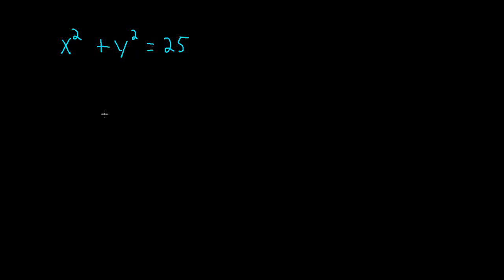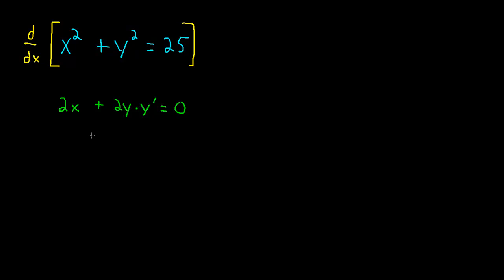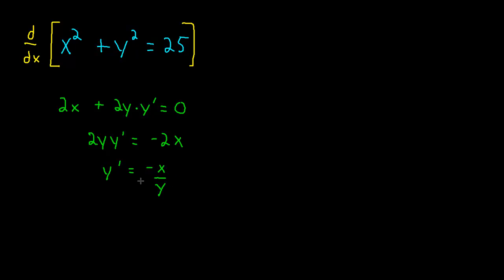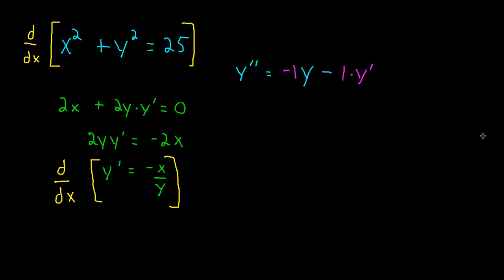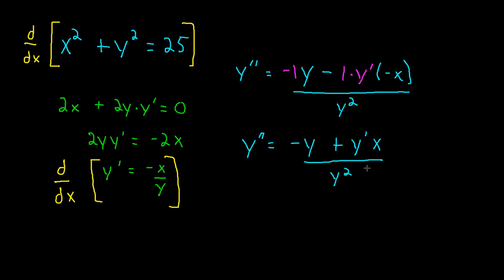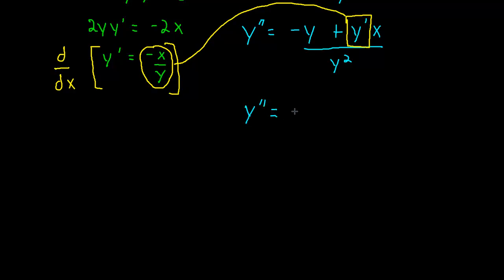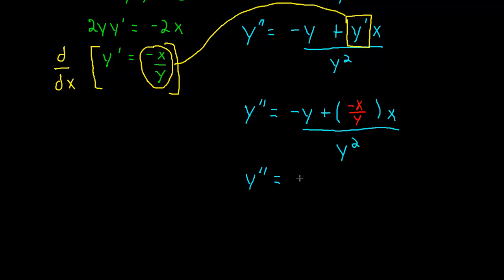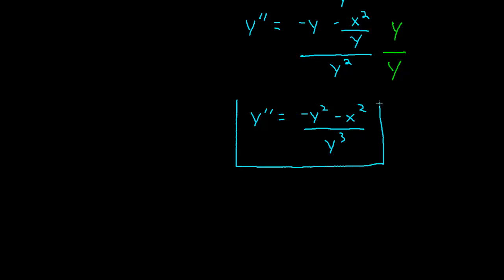Implicit Differentiation Second Derivative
Finding the second derivative using implicit differentiation